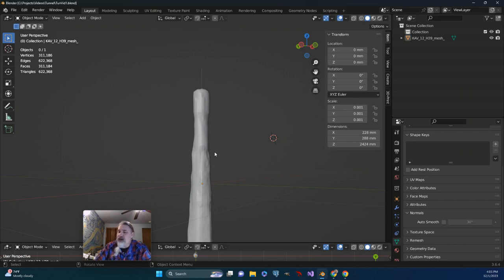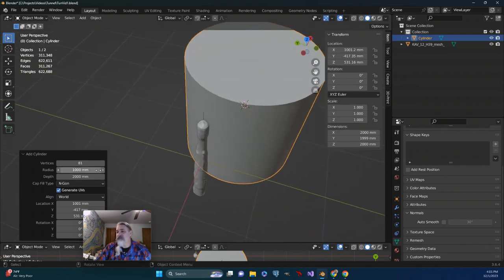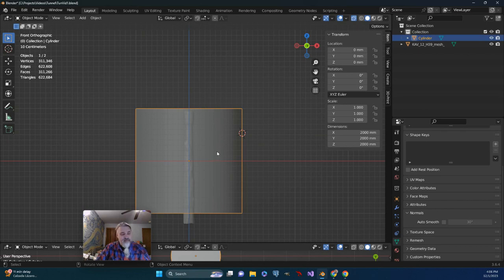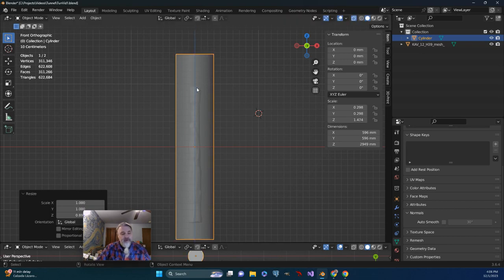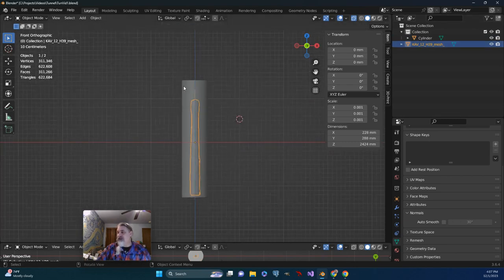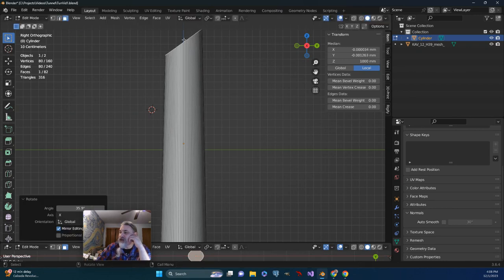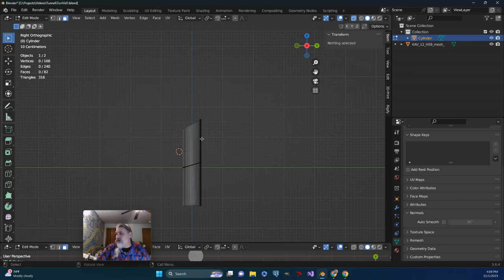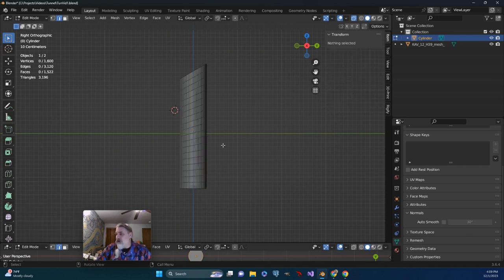Tunnel Project: Encase a Mesh in Another Mesh Part 1